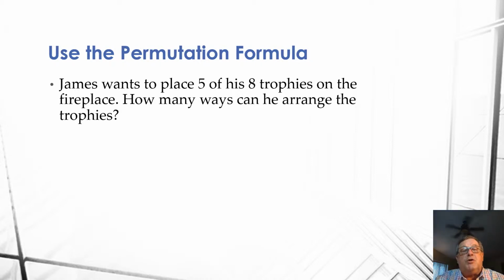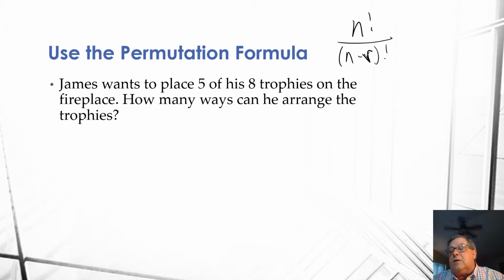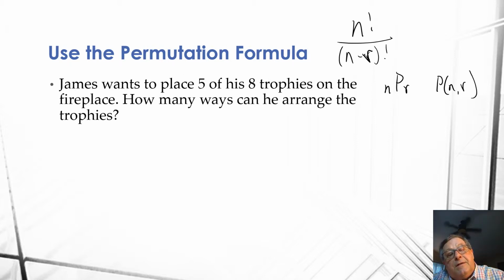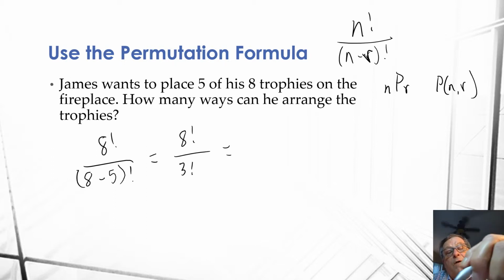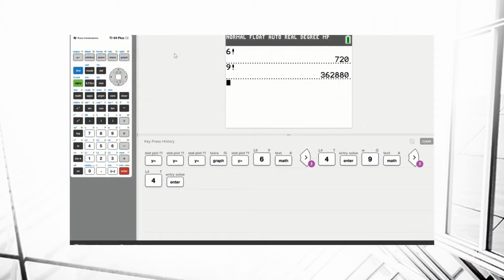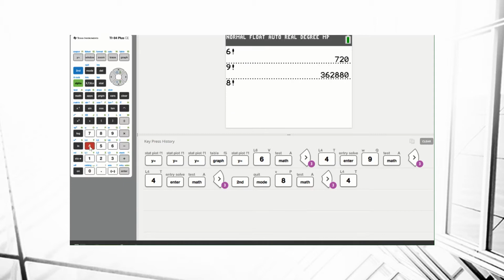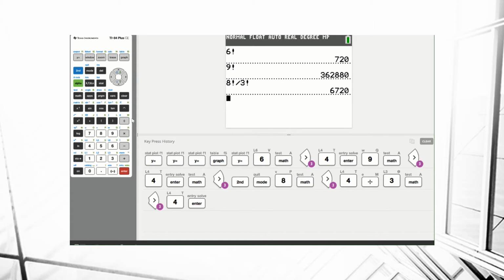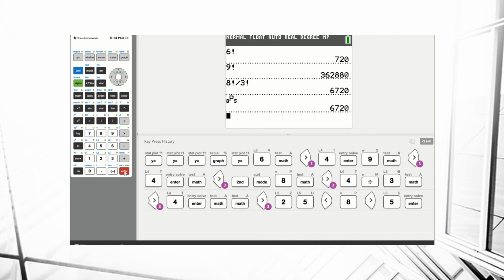Use the Permutation Formula